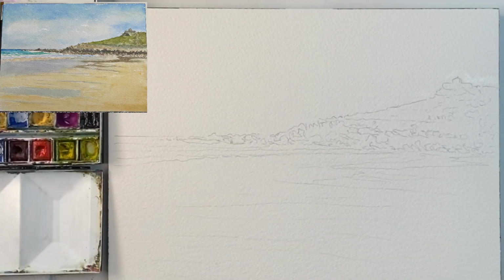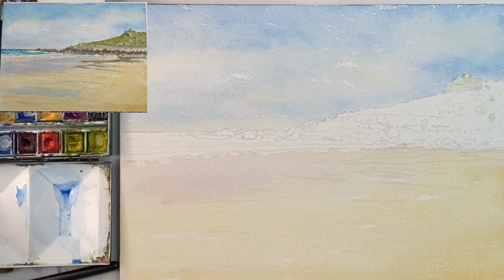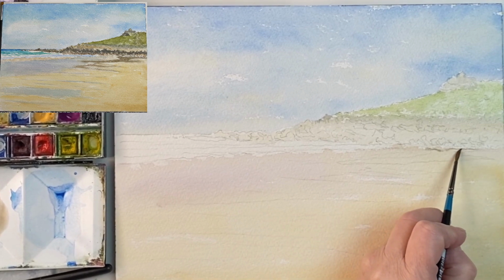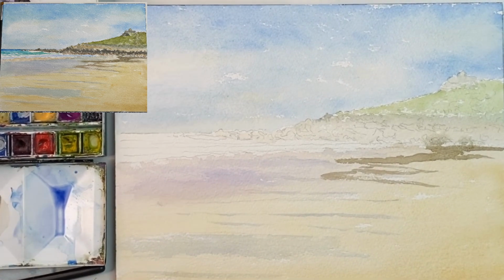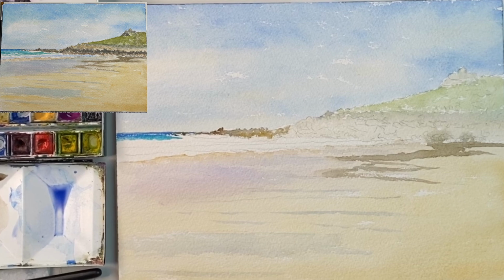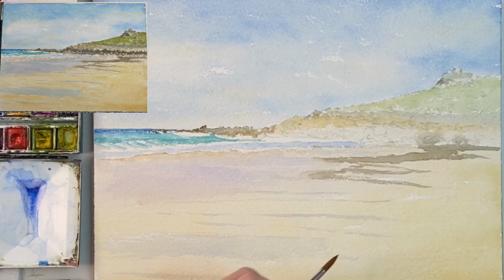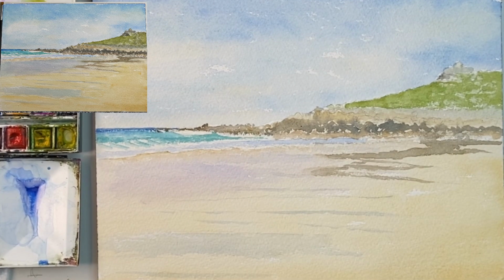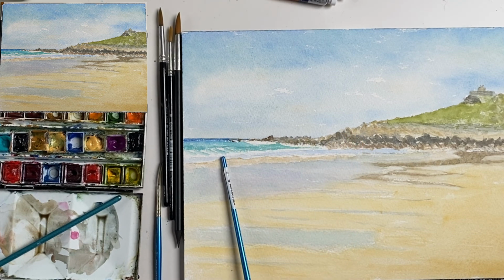Secret Cornwall #28 Porthmeor Beach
Spanish( Castellano )and Deutsch descriptions further down

This video is a must for beginners or a useful refresher  if your paints have been packed away for winter.
Very little drawing involved as cliff is a simple shape and the waves and beach lead to it. The colour changes make the painting rather than difficult drawing.
I picked this location as in high summer the surfers and beach goers are the focal point. Out of season the emphasis is on the power of the waves hitting the rocks coupled with the Fisherman’s chapel high on the headland. The chapel is surrounded by the sea on three sides and has wonderful views out to sea and towards the town of St. Ives.
Location
The Island, Saint Ives TR26 1SZ, UK

Latitude: 50° 12' 31.00" N
Longitude: -5° 29' 15.00" W

Materials used
Arches rag paper
2 B pencil
Paints from my paint box
French ultra marine ( Green tint)
Cobalt Turquoise
Naples yellow
Burnt sienna
Indigo
Sap Green
Yellow ochre
Viridian
Homemade grey mix together Naples yellow, French ultra marine, and Alizarin crimson.
Cobalt violet or any purple.
Please don’t worry if you don’t have these colours, get to know what is in your paint box. Warm and against cold colours and dark against light will highlight certain parts of a picture.
Brushes
Flat medium
Round 1,3,5,8

I regularly paint by the sea, look out for my other you tube videos.
Artist Jan Stokes
Secret Cornwall
Travels without an easel
Weekend walks with a paintbrush
Painters France
Many Thanks
Jan
Este video es imprescindible para principiantes o un repaso útil si sus pinturas han sido empacadas para el invierno.

Muy poco dibujo involucrado, ya que el acantilado tiene una forma simple y las olas y la playa conducen a él. Los cambios de color hacen que la pintura sea más difícil que dibujar.

Elegí este lugar ya que en verano los surfistas y los amantes de la playa son el punto focal. Fuera de temporada, el énfasis está en el poder de las olas que golpean las rocas junto con la capilla del pescador en lo alto de la cabeza. La capilla está rodeada por el mar en tres lados y tiene maravillosas vistas al mar y hacia la ciudad de St. Ives.

Lugar

The Island, Saint Ives TR26 1SZ, Reino Unido

Latitud: 50° 12' 31,00" N

Longitud: -5° 29' 15.00" W

Materiales utilizados

Arcos de papel de trapo

2 B lápiz

Pinturas de mi caja de pintura

Ultramarino francés (tinte verde)

Turquesa de cobalto

Amarillo de Nápoles

Caoba

Añil

Sap Green

Ocre amarillo

Viridiano

Mezcla gris casera, amarillo de Nápoles, ultramarino francés y carmesí Alizarin.

Violeta cobalto o cualquier púrpura.

Por favor, no te preocupes si no tienes estos colores, conoce lo que hay en tu caja de pintura. Cálido y contra colores fríos y oscuro contra luz resaltará ciertas partes de una imagen.

Pinceles

Medio plano

Ronda 1,3,5,8

Regularmente pinto junto al mar, busca mis otros vídeos de YouTube.

El Artista Jan Stokes

Cornualles secretos

Viaja sin caballete

Paseos de fin de semana con un pincel

Pintores Francia

Más próximamente

Muchas gracias

Dieses Video ist ein Muss für Anfänger oder eine nützliche Auffrischung, wenn Ihre Farben für den Winter verpackt wurden.

Sehr wenig Zeichnung, da die Klippe eine einfache Form hat und die Wellen und der Strand dazu führen. Die Farbänderungen machen das Gemälde eher schwierig als das Zeichnen.

Ich habe diesen Ort gewählt, da im Hochsommer die Surfer und Strandbescher im Mittelpunkt stehen. Außerhalb der Saison liegt der Schwerpunkt auf der Kraft der Wellen, die auf die Felsen treffen, gekoppelt mit der Fischerkapelle hoch auf der Landzunge. Die Kapelle ist auf drei Seiten vom Meer umgeben und bietet einen herrlichen Blick auf das Meer und in Richtung der Stadt St. Ives.

Ort

Die Insel, Saint Ives TR26 1SZ, Großbritannien

Breite: 50° 12' 31,00" N

Länge: -5° 29' 15.00" W

Verwendete Materialien

Arches Lappenpapier

2 B Bleistift

Farben aus meinem Farbkasten

Französisch ultra marine (grüne Tönung)

Kobalt Türkis

Neapel gelb

Verbrannte Siena

Indigoblau

Saftgrün

Gelber Ocker

Viridian

Hausgemachte graue Mischung zusammen Neapel Gelb, Französisch Ultra Marine und Alizarin Crimson.

Kobaltviolett oder irgendein Lila.

Bitte machen Sie sich keine Sorgen, wenn Sie diese Farben nicht haben, erfahren Sie, was in Ihrer Farbbox ist. Warm und gegen kalte Farben und Dunkelheit gegen Licht werden bestimmte Teile eines Bildes hervorheben.

Die Bürsten

Flach mittel

Runde 1,3,5,8

Ich male regelmäßig am Meer, achte auf meine anderen YouTube-Videos.

Künstler Jan Stokes

Geheimes Cornwall

Reisen ohne Staffelei

Wochenendspaziergänge mit einem Pinsel

Maler Frankreich

Weitere folgen in Kürze

Vielen Dank

Jan.